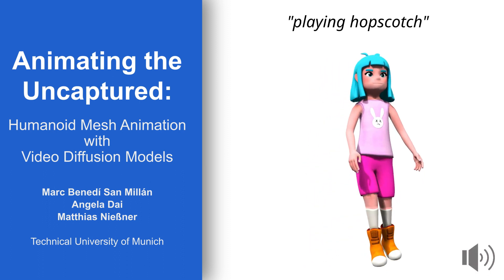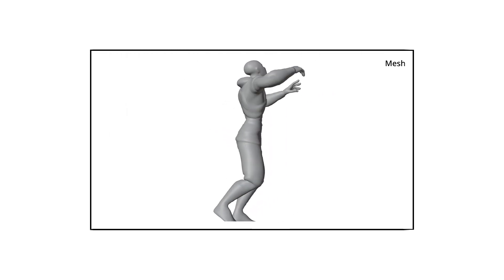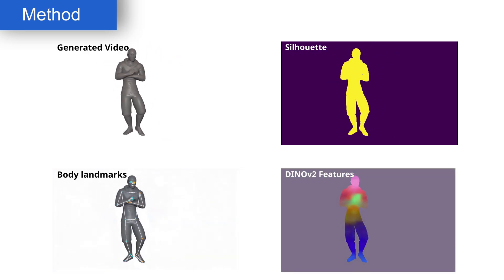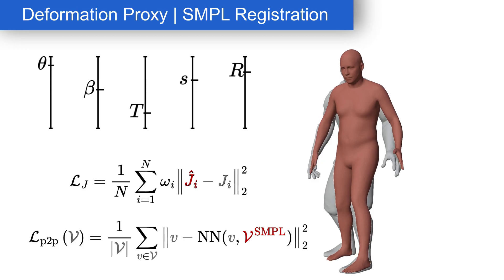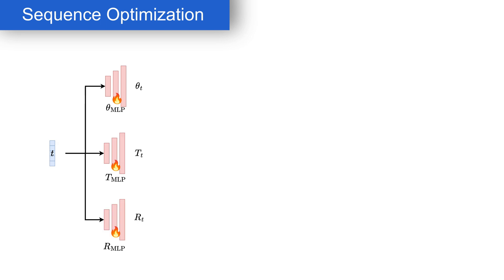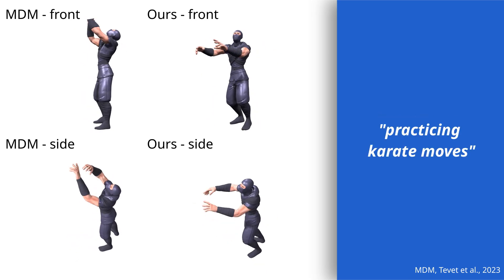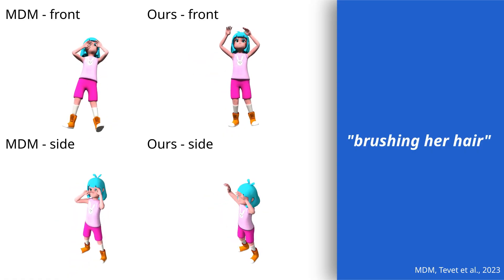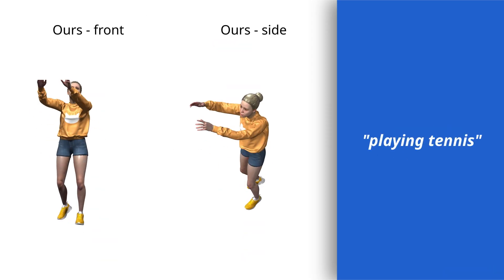Animating the Uncaptured: Humanoid Mesh Animation with Video Diffusion Models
Animation of humanoid characters is essential in various graphics applications, but requires significant time and cost to create realistic animations. We propose an approach to synthesize 4D animated sequences of input static 3D humanoid meshes, leveraging strong generalized motion priors from generative video models -- as such video models contain powerful motion information covering a wide variety of human motions. From an input static 3D humanoid mesh and a text prompt describing the desired animation, we synthesize a corresponding video conditioned on a rendered image of the 3D mesh. We then employ an underlying SMPL representation to animate the corresponding 3D mesh according to the video-generated motion, based on our motion optimization. This enables a cost-effective and accessible solution to enable the synthesis of diverse and realistic 4D animations.